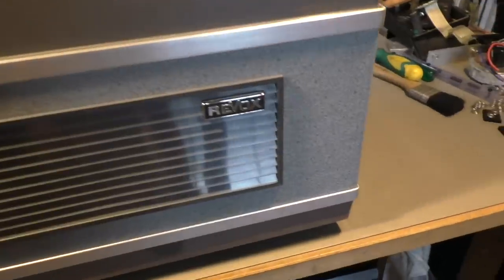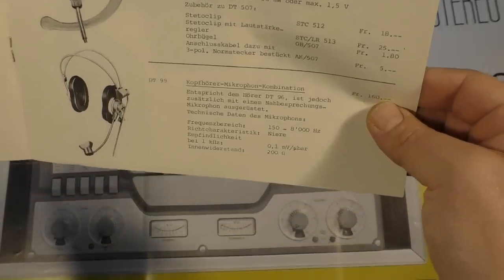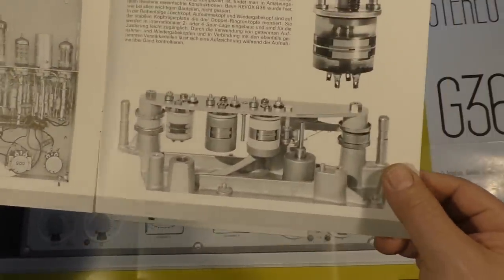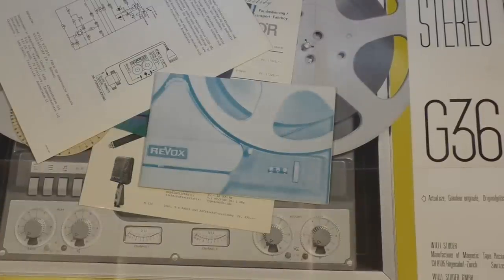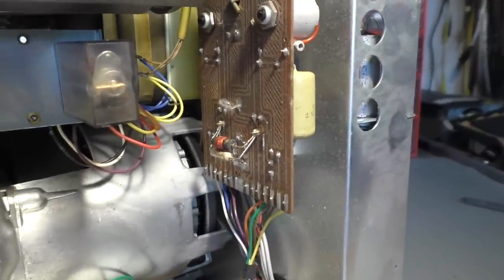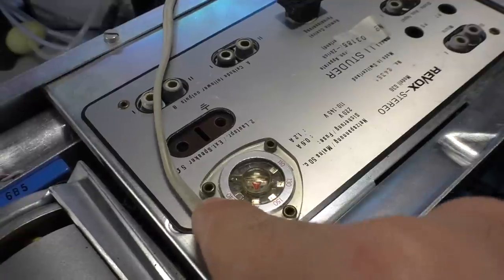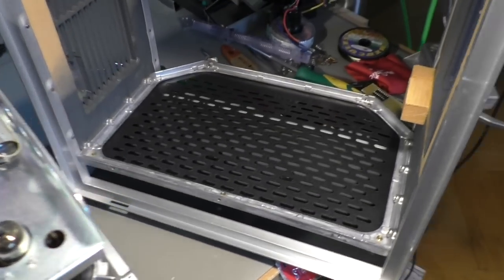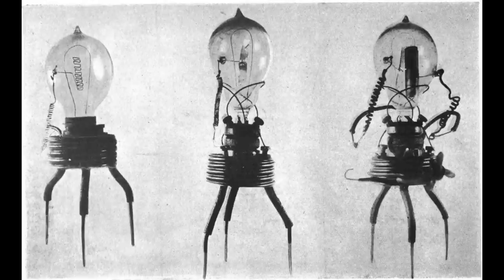Revox G36 Tape Recorder and what's about those tubes anyway? - (PWJ158)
Revox G36 Tape Recorder from 1965, the last model with tube technology. And I also explain how electron tubes (or valves) work.
40:48 Tube theory begins